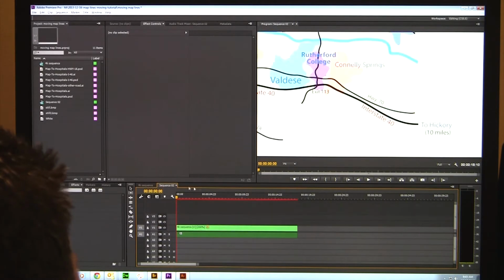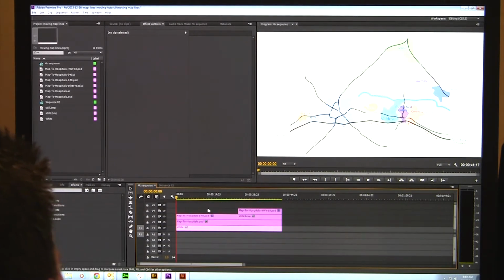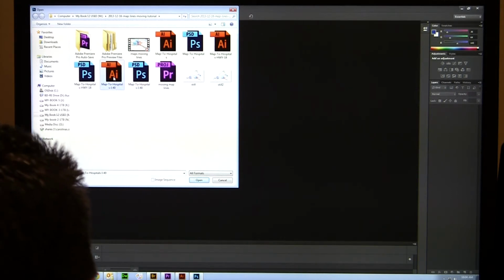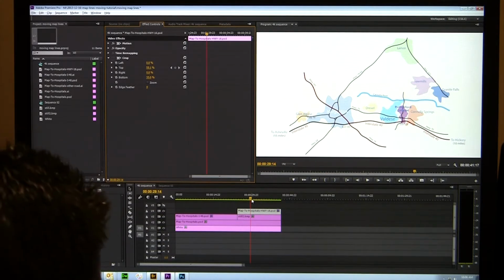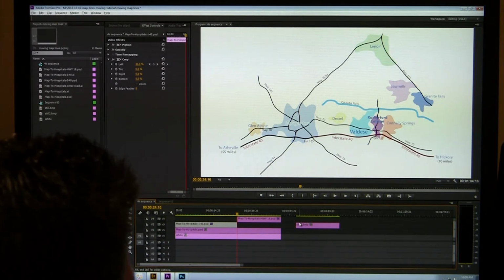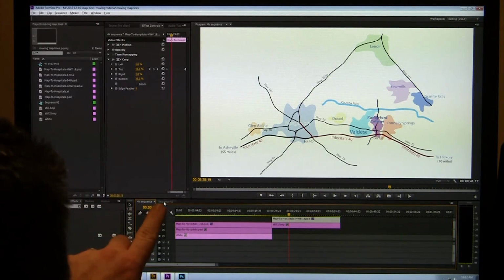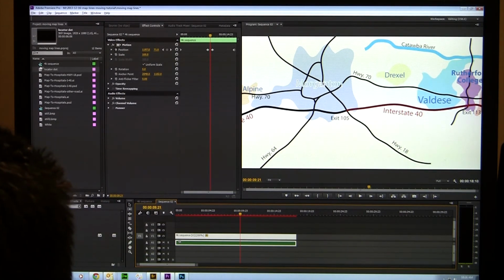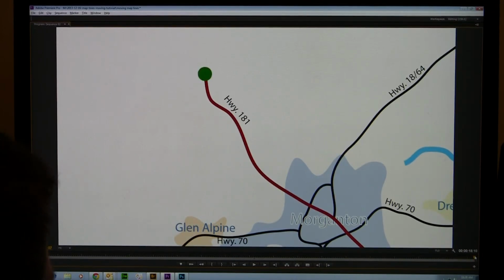How to Make an Animated Travel Map - Premiere Pro CC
This is the "Indiana Jones" or "Raiders of the Lost Ark" effect on a map. Only I do it in this video in a way that makes the lines follow established roads. There are a few hoops to jump through (and I probably over-explain) but this is really a simple way to achieve this effect using transparent photoshop files, the motion effect, and the crop effect in Adobe Premiere Pro CC.